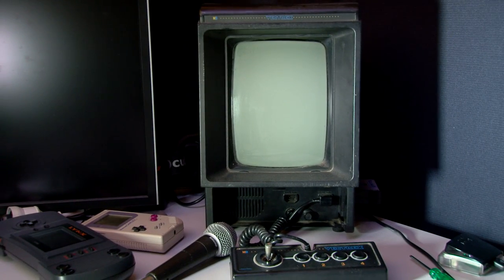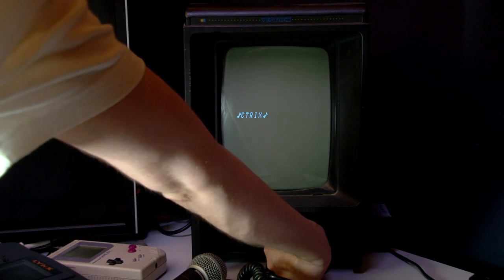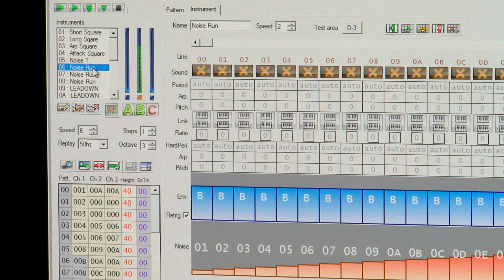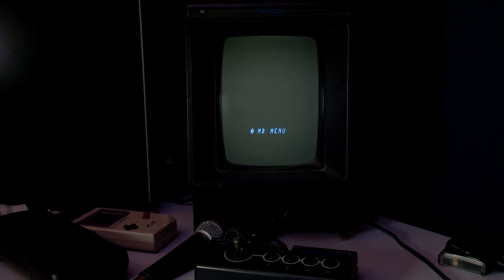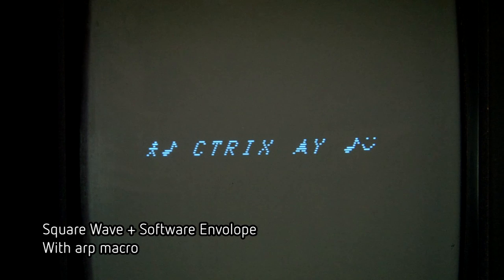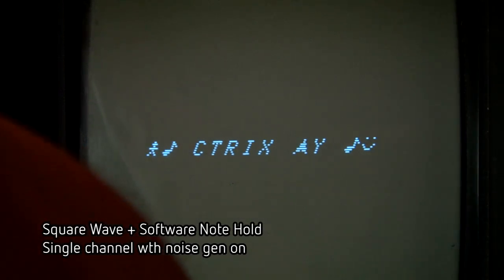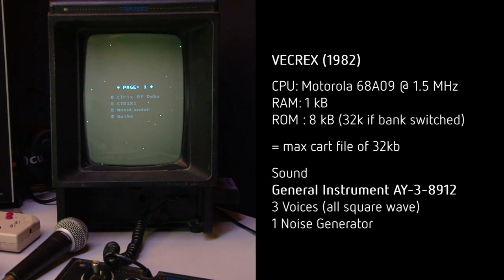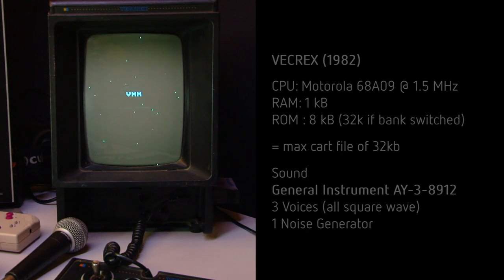cTrix Early Vectrex Music Experiments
Running some test ROMs on the Vectrex! (Only 2nd week of dev)  Still having a few issues with hardware envelopes - they worked in assembler when I kept things simple - but get lost in translation from a YM source even though I can see the registers in the code.  All part of the fun - I hope to have it working soon!  This is simply a work-in-progress.